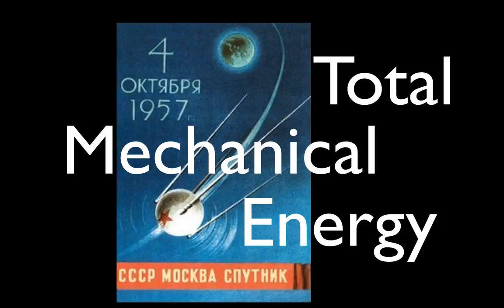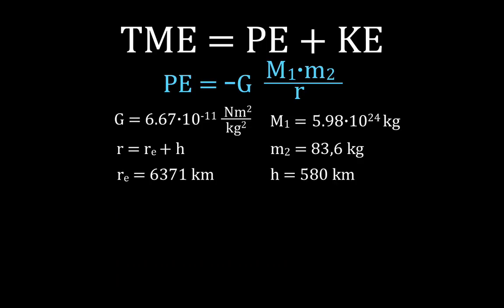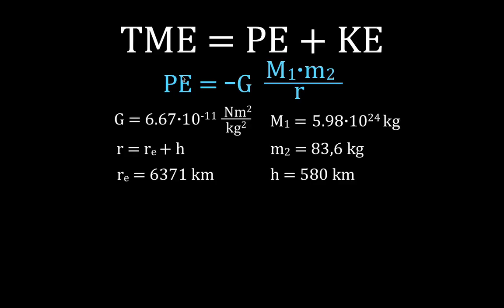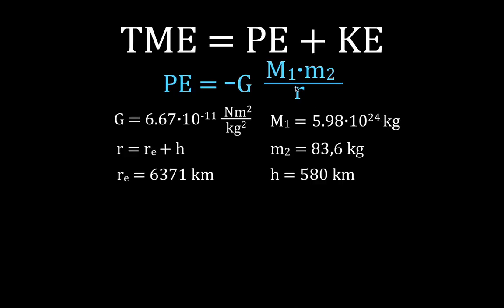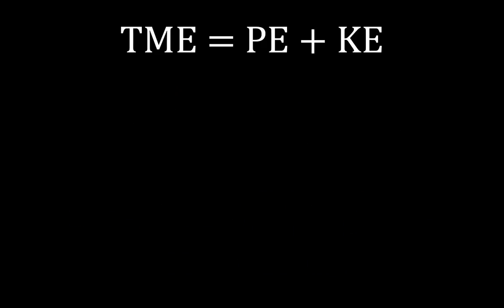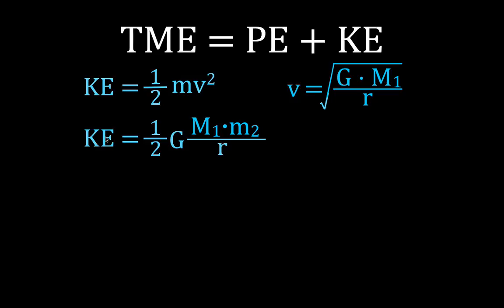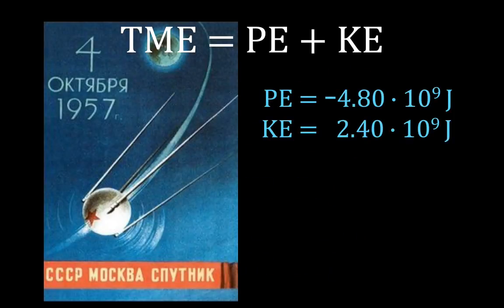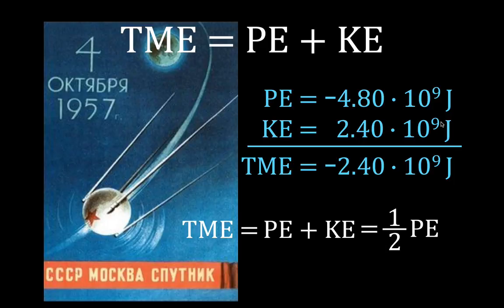Gravitation (14 of 17) Total Mechanical Energy of a Satellite Orbiting Earth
This videos explains how to determine the total mechanical energy of a satellite that is orbiting Earth.  Total mechanical energy is a sum of the potential energy and the kinetic energy.

Please do not forget to do the following four things;
(2) give this video thumbs up
(3) leave a nice positive comment